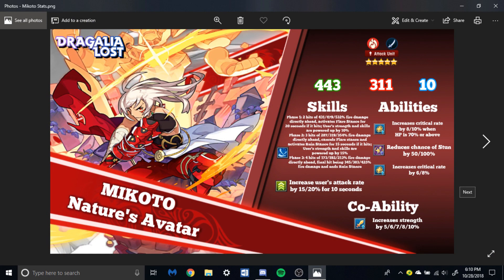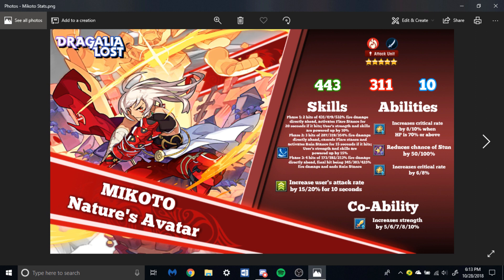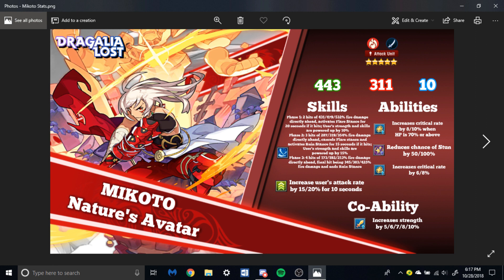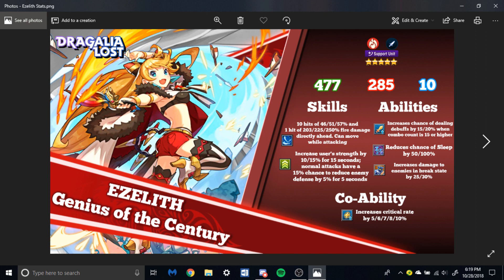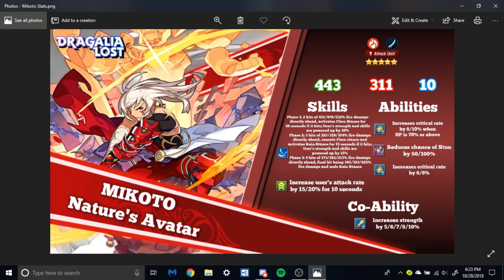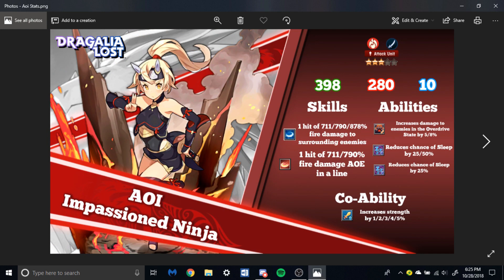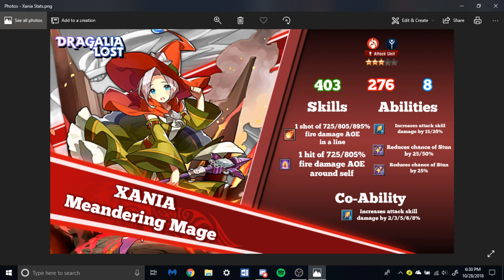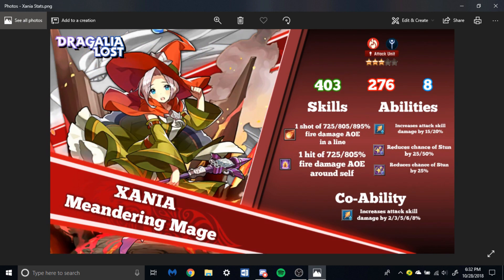FIRE DPS GUIDE for Captivity and Kindness raid!! Dragalia Lost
This is the first of a 5 part mini-series of me talking about some units I believe are best for the raid. These are in my opinion, you can still use who ever you want, but this is a nudge for people who are unsure on who to use. If you guys want more of these for the future, feel free to let me know, my ears are always open!